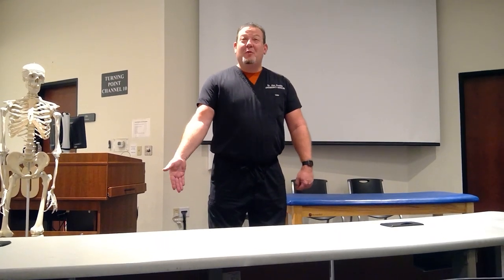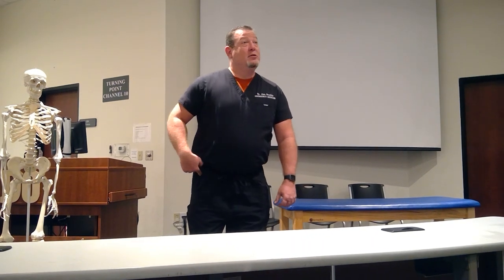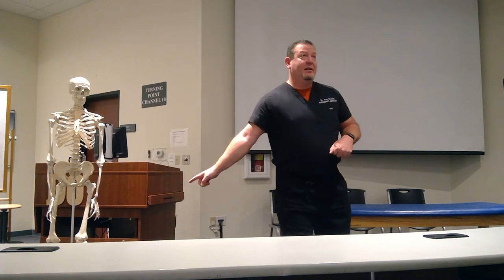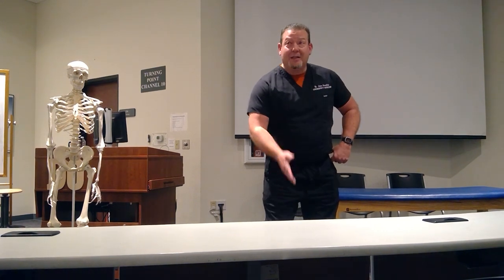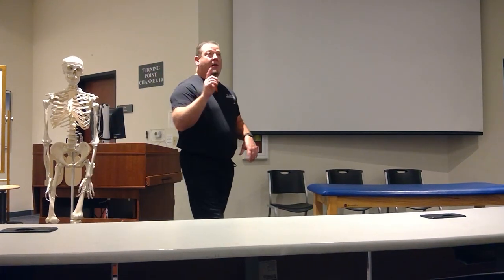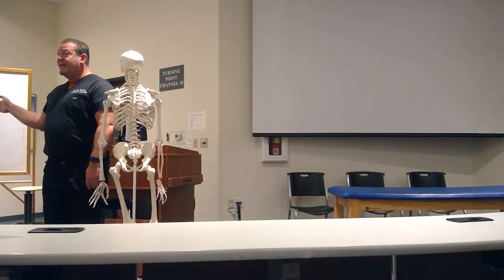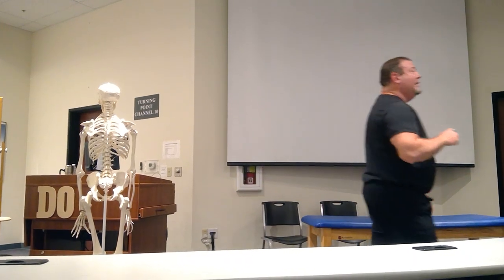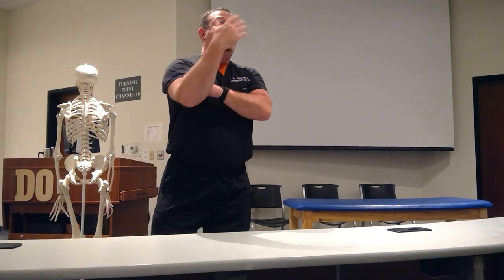Lower Limb Muscles by Dr. Preddy (2016)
Overview of lower limbs